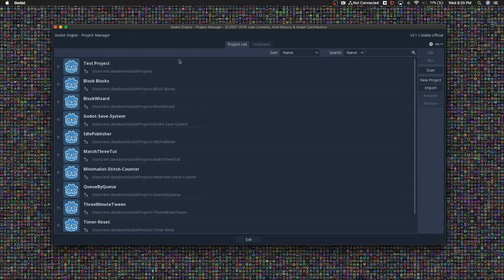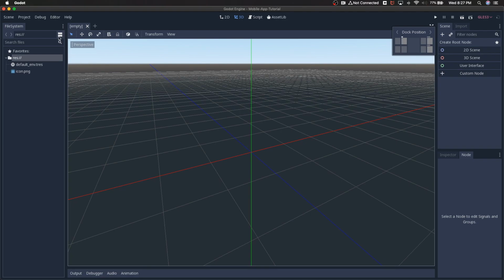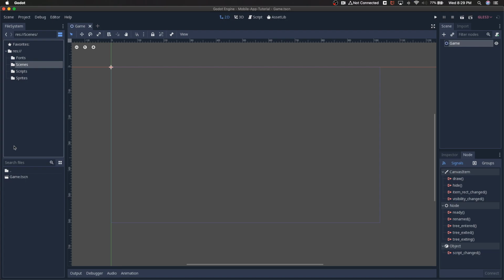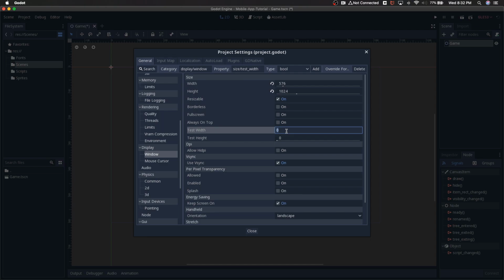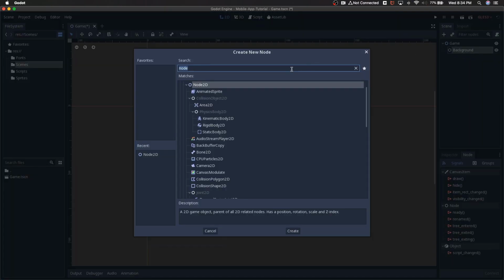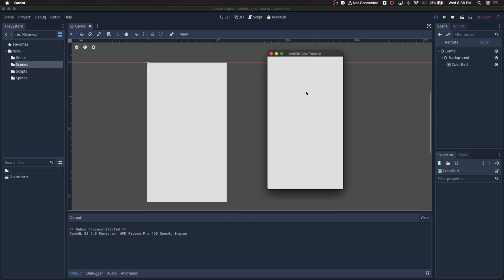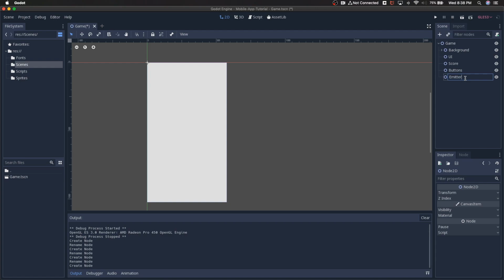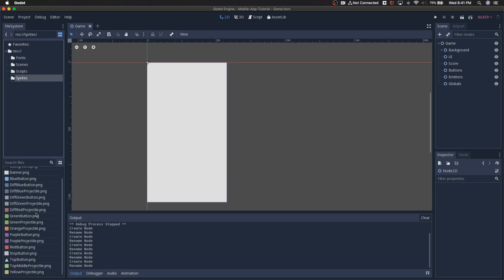Godot - Mobile App Tutorial Part 2 - Project Setup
The second part of this series focuses on project setup. It's not the most exciting part, but will prepare us nicely for a quick introduction to mobile game design in Godot 3.1